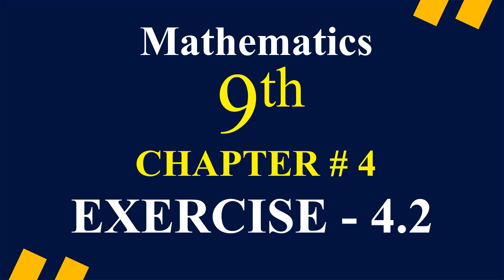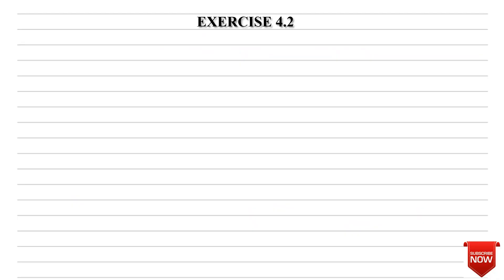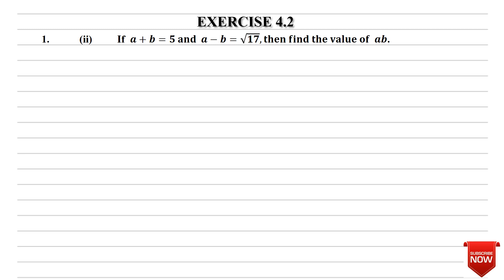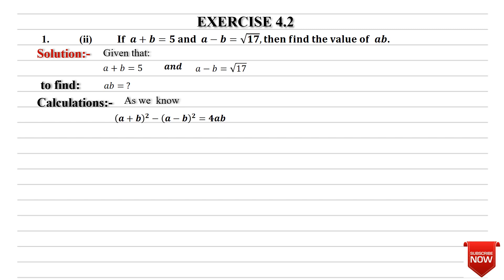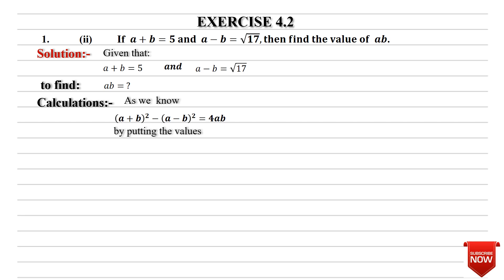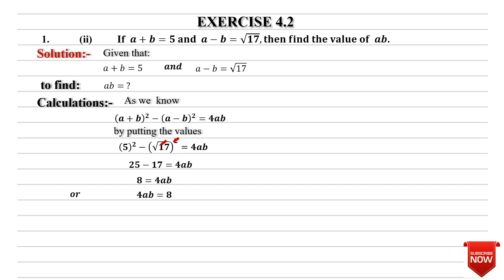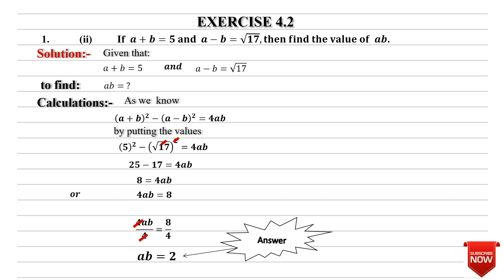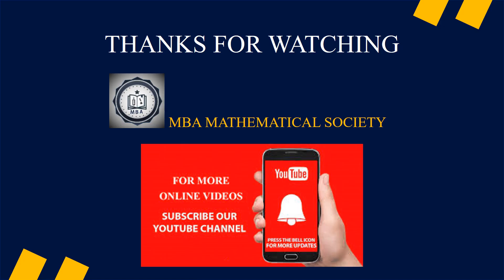Class 9th (Mathematics) Exercise 4.2 | Q.1 part (ii) | Muhammad Bilal Arshad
Assalam-u-Alaikum.
Unit#4 ALGEBRAIC EXPRESSIONS AND ALGEBRAIC FORMULAS
Class 9th (Mathematics) Exercise 4.2 | Q.1 part (ii)
I’m M. Bilal Arshad. Welcome to "MBA Mathematical Society". MBA Mathematical Society-related education for free.
This lecture is conducted for all classes of mathematics of Punjab textbook board/Sindh textbook board/kpk textbook board in English for all students who want to prepare this topic in detail.